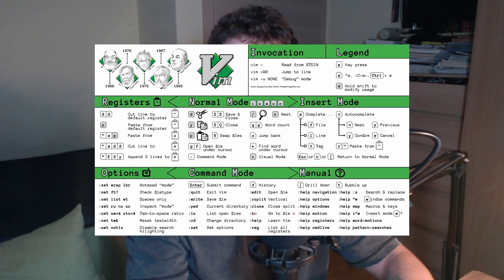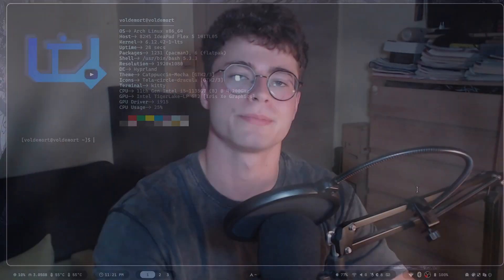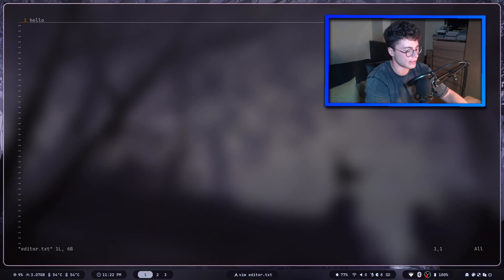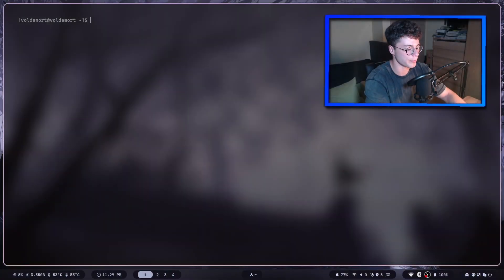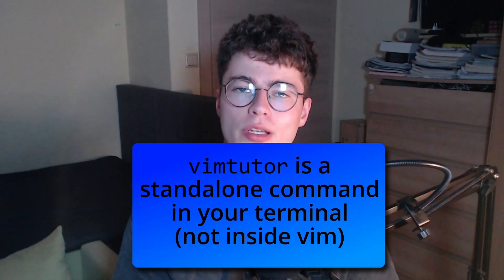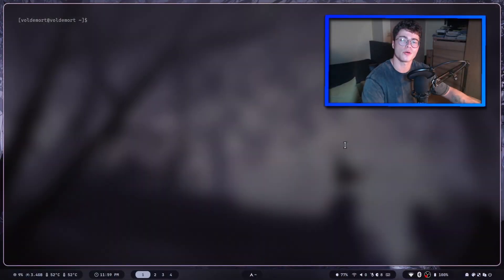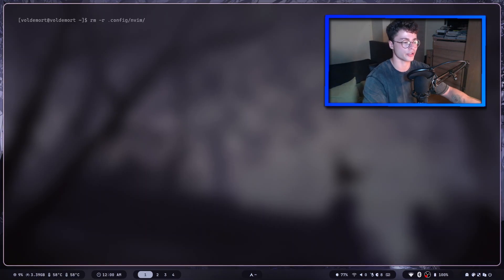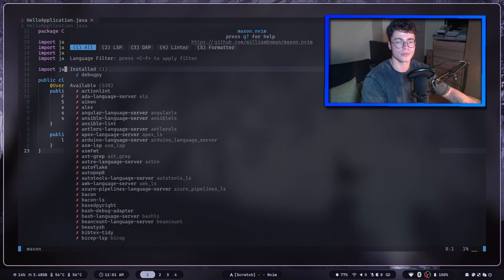Why I Switched to Neovim And You Should Too (Tutorial + Setup)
Clone AstroNVim Repo

Link -    • [No Copyright] 10 Minutes ♫ LOFI Chill Ins...

Timestamps
0:00 Intro
1:21 Vim
6:45 NVim
7:42 AstroNvim

In this video, I'll share my personal experience of switching to Neovim and why I think you should consider making the switch too. As an engineer, I've worked with various text editors and operating systems, including Ubuntu, Arch, and Windows. But after discovering Neovim, I was impressed by its customization capabilities, speed, and seamless integration with Linux commands. I'll walk you through my setup process, showcasing how to customize Neovim to suit your needs, from installing AstroNvim to tweaking the interface. Whether you're a seasoned Vim user or new to the world of vi, this tutorial will help you get started with Neovim and unlock its full potential. So, if you're tired of using Notepad and want to level up your coding game, watch till the end to learn how Neovim can revolutionize your workflow.